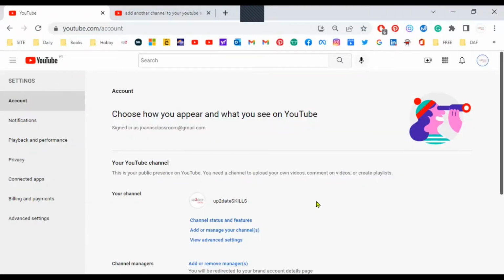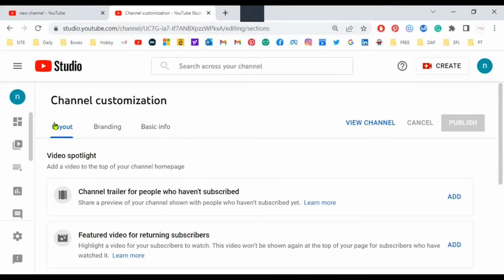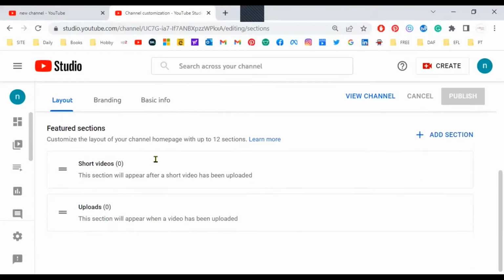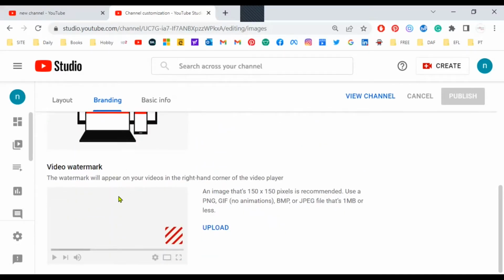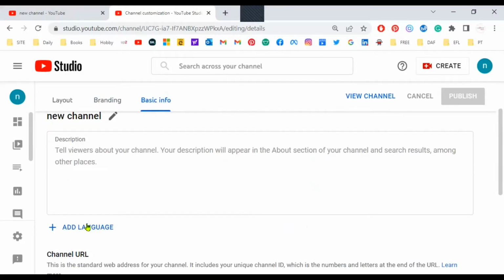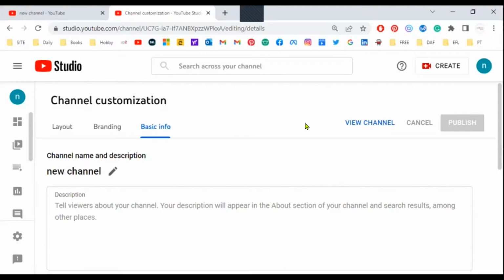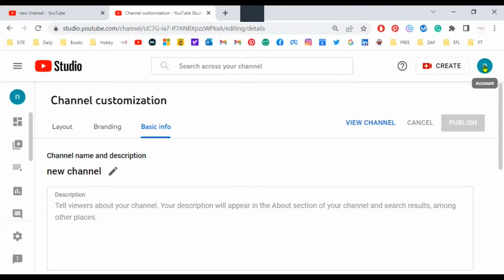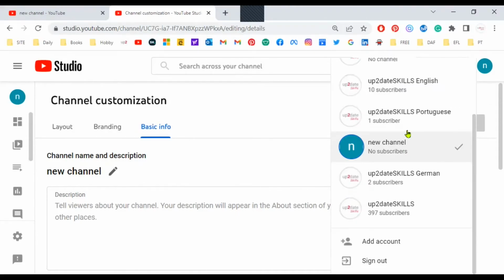How to add new YouTube channels to your account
Learn how to add one or multiple channels to your account. Read more about this feature below.

Adding multiple channels to your account is a useful feature that you can easily use to manage your content and your YouTube projects. You can use it to save time managing multiple YouTube channels.

PLEASE HELP ME KEEP MY PROJECT GOING ❤️
Please know that every coffee truly matters – far beyond the caffeine.